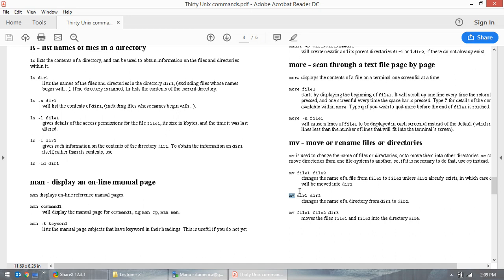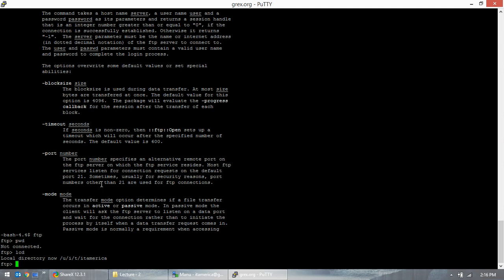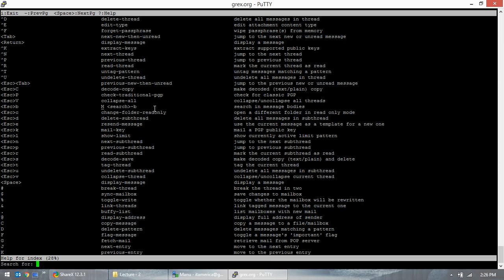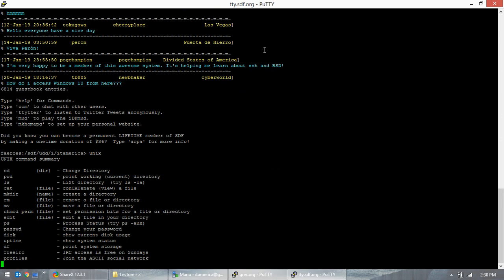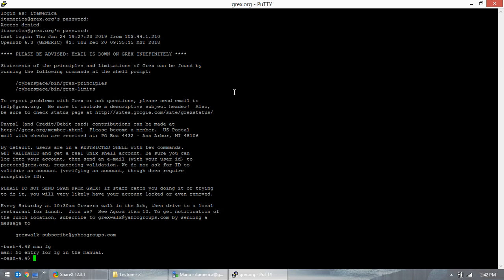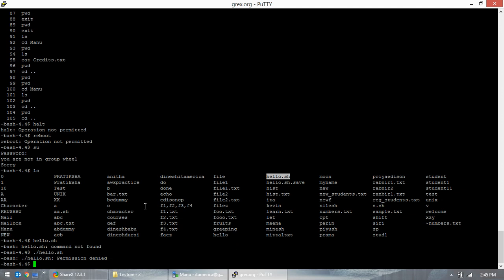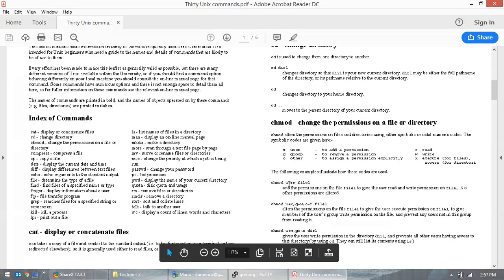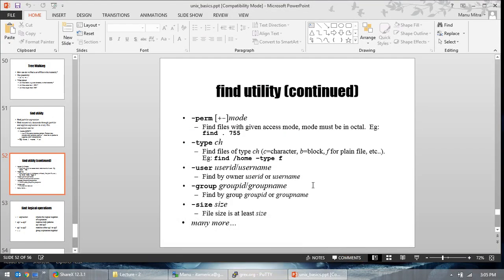04. Essentials of Unix Operating System (Commands in Unix)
04. Essentials of Unix Operating System (Commands in Unix)